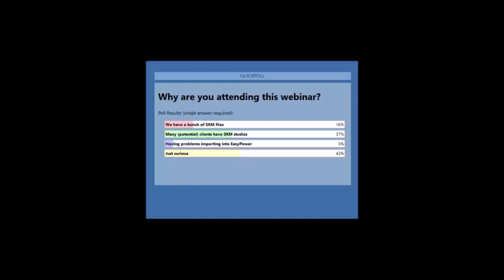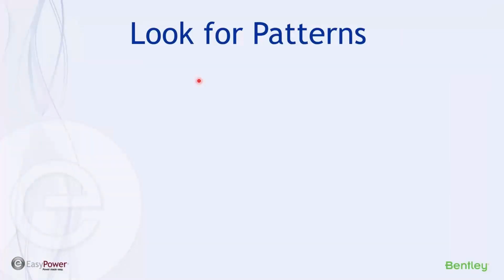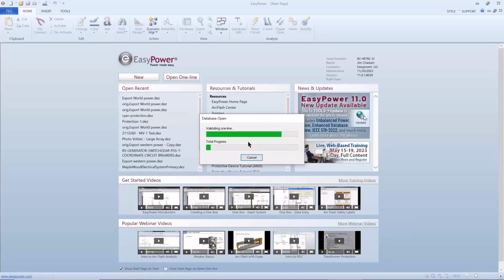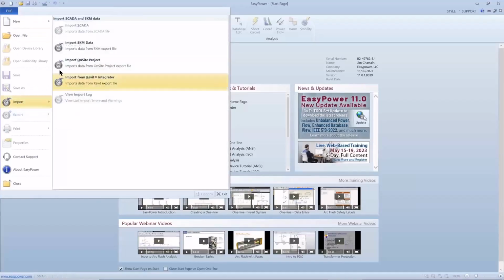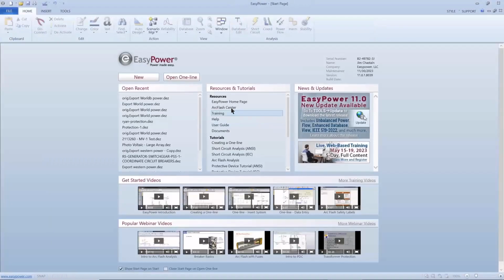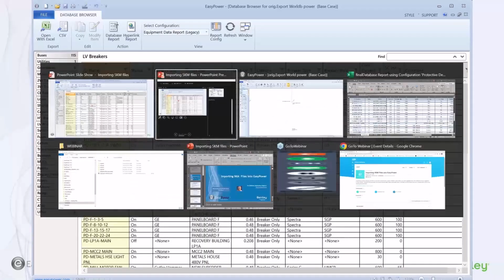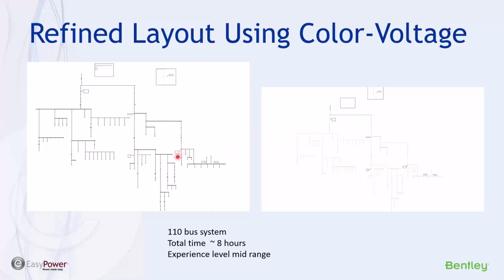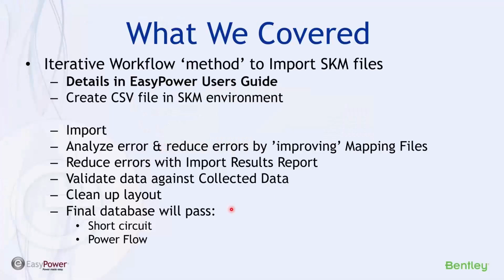Importing SKM Files into EasyPower 2362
EasyPower provides efficient methods to create and improve power system models as your facility and clients upgrade tools. This refresher webinar, presented by Jim Chastain, highlights the advantages of importing existing SKM comma-separated value (CSV) files into EasyPower and how to automatically construct the resulting one-line model.